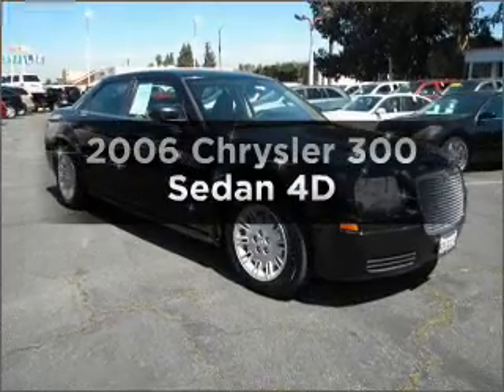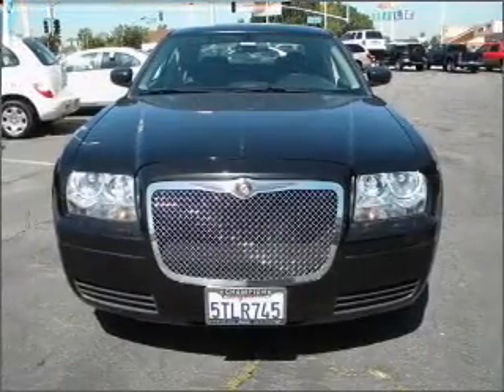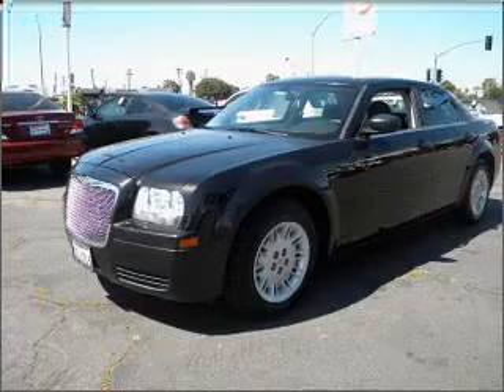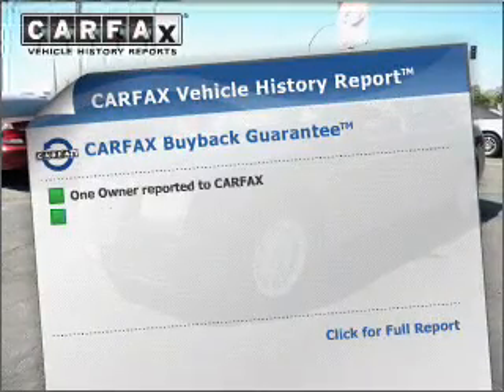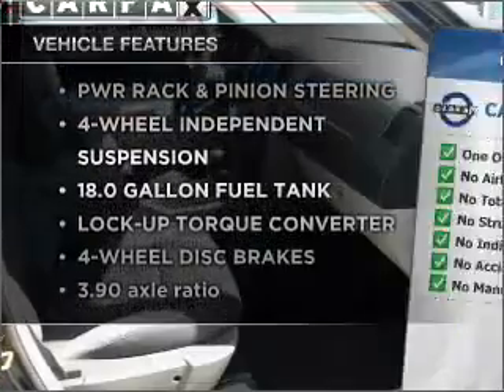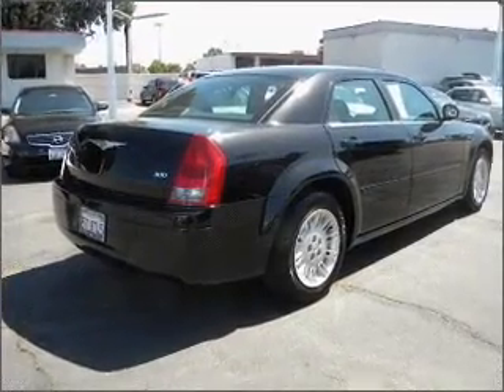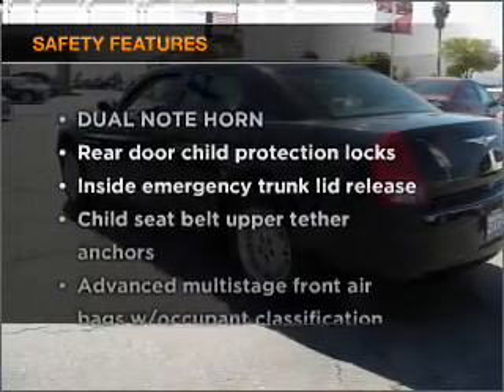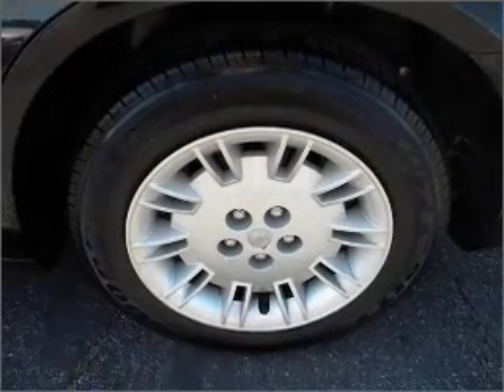2006 Chrysler 300 - Downey CA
Year: 2006
Make: Chrysler
Model: 300
Trim: Sedan 4D
Engine: 6 cylinder 2.7 Liter
Transmission:
Color: Black
Mileage: 43035
Address:
9655 E. Firestone Blvd